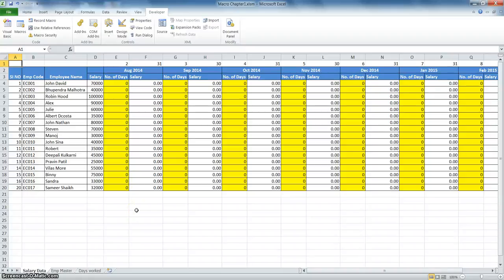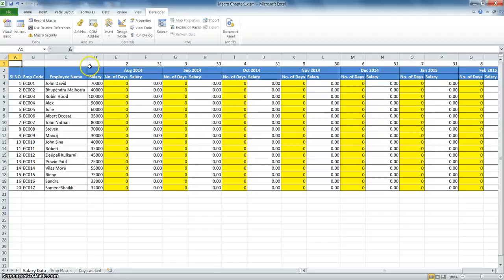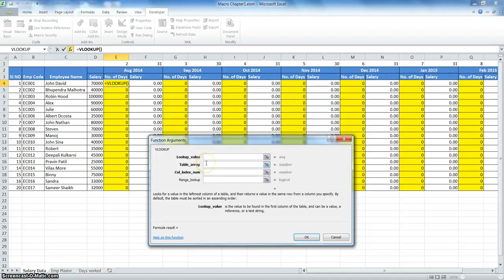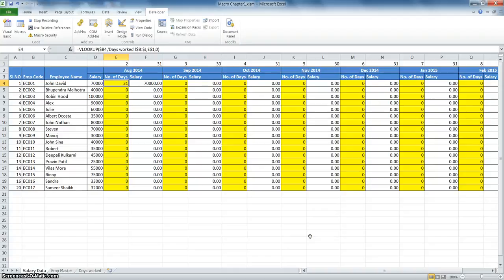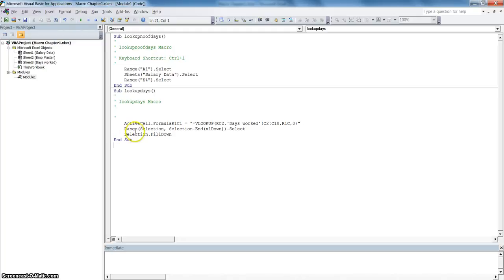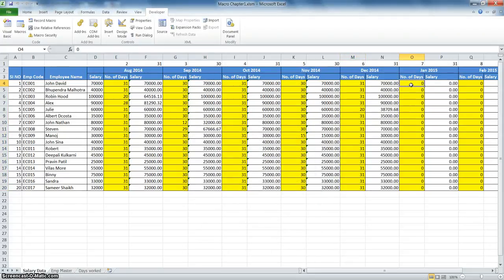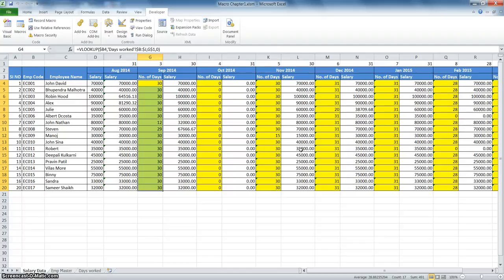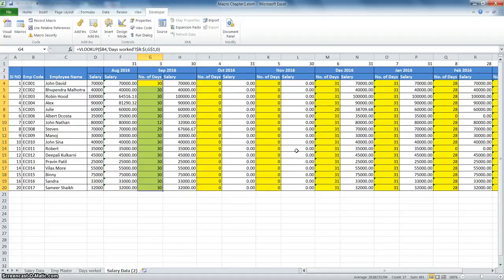Basic Excel Macro Ch 02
This video explains Macro recording for MS Excel and using the recorded macro n number of times